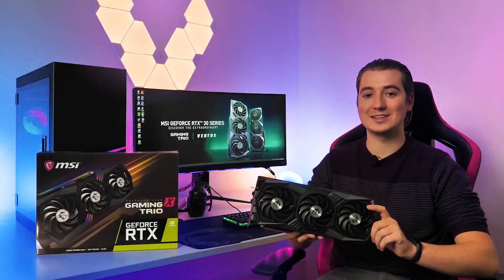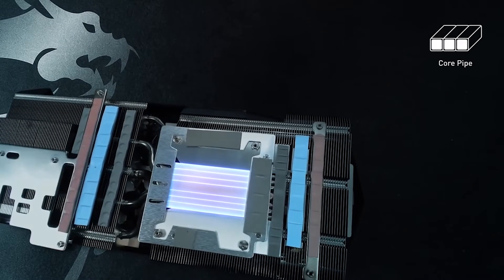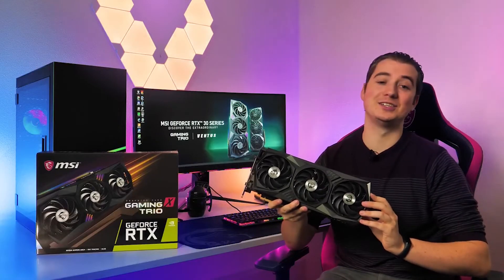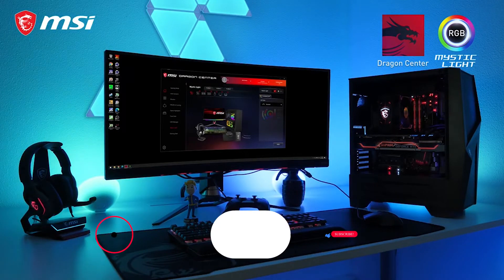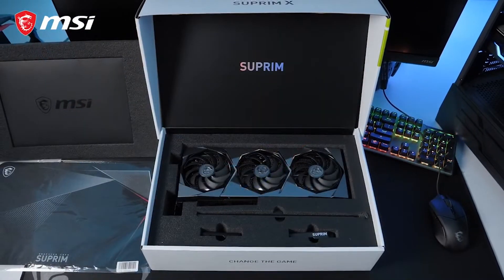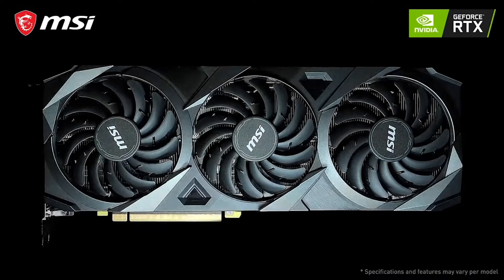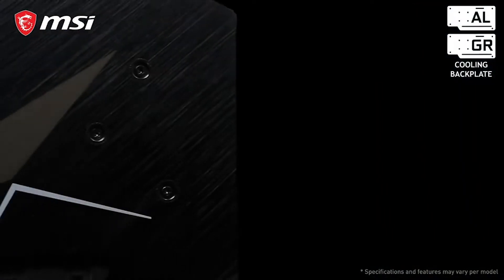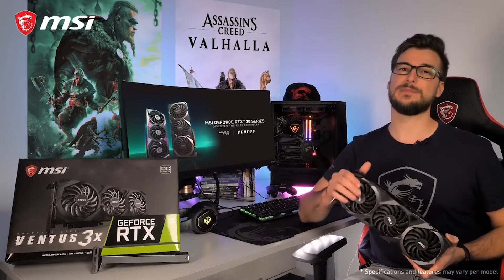Best Graphics Card 2022 | Best GPUs for Gaming 2022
1. MSI Gaming GeForce RTX 3090 Gaming X Trio 24G
2. GIGABYTE Radeon RX 6800 XT GAMING OC
3. MSI GeForce RTX 3070 8GB GAMING X TRIO Ampere Graphics Card
4. PowerColor Radeon RX 6900 XT Red Devil Limited Edition
5. MSI NVIDIA GeForce RTX 3080 10GB GAMING X TRIO